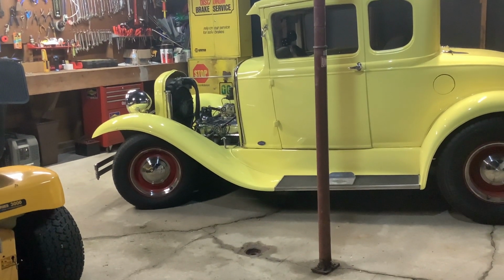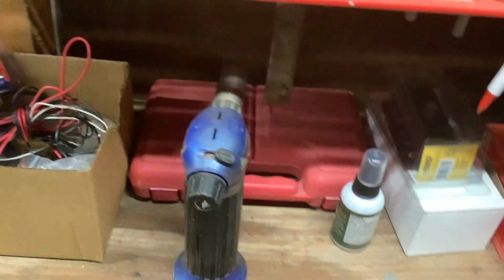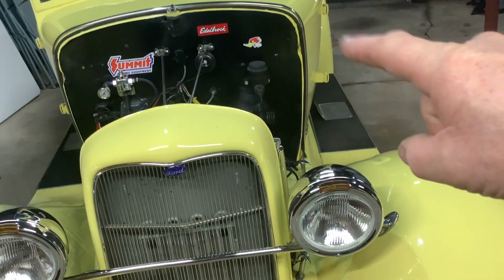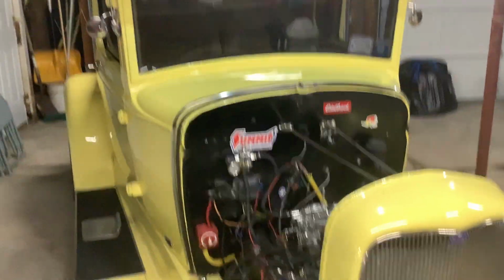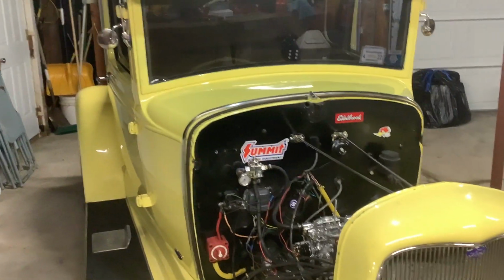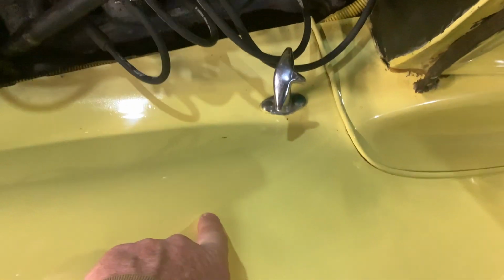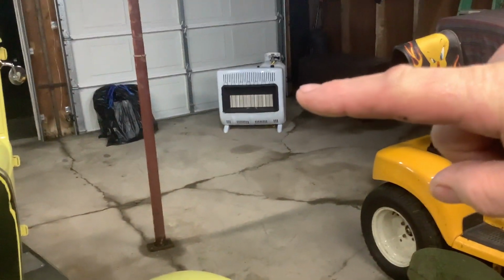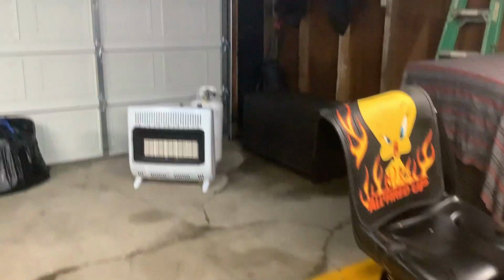Update on the Model A charging problems,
Finally got back to work on the charging issues with the Model A .